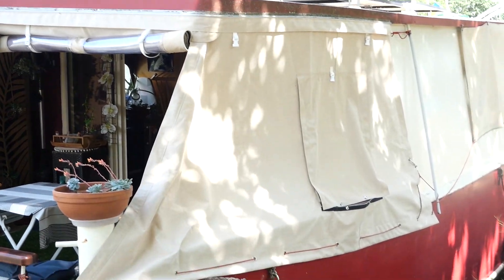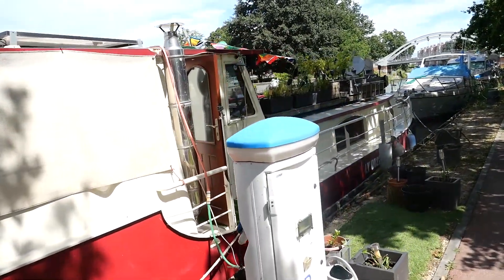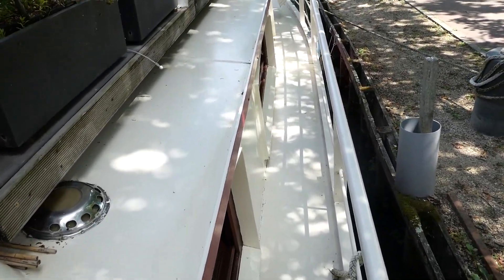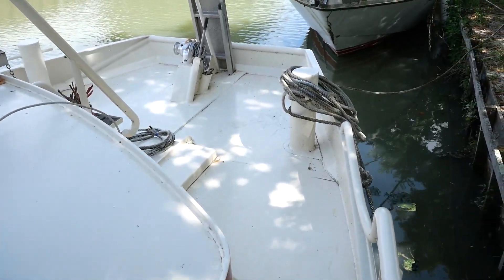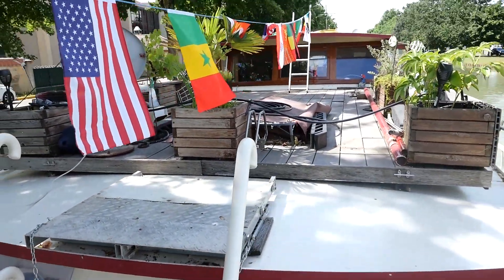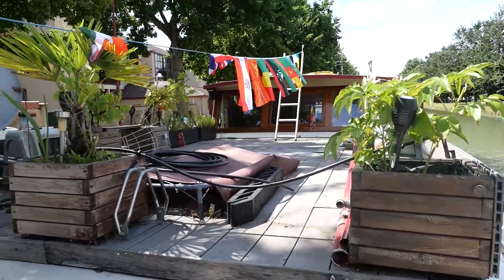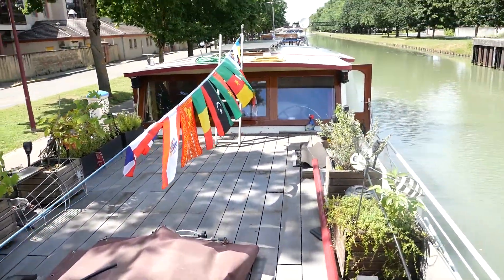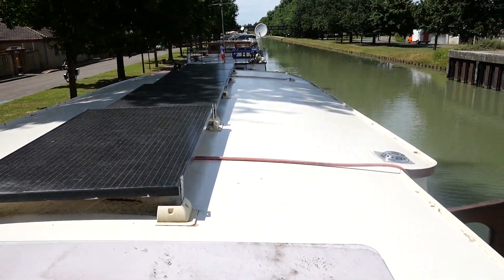Residential Barge 19m Construction monitored by marine surveyor. - Boatshed - Boat Ref#324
Residential Barge 19m Construction monitored by marine surveyor. for sale with Boatshed Midi Canals Photos and video taken by Boatshed Midi Canals